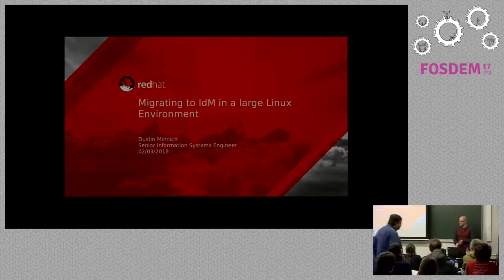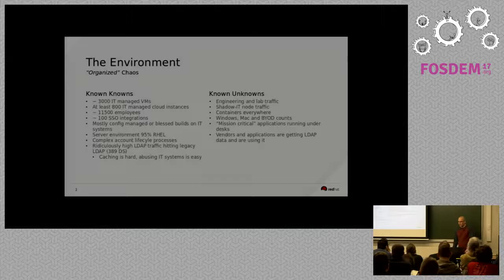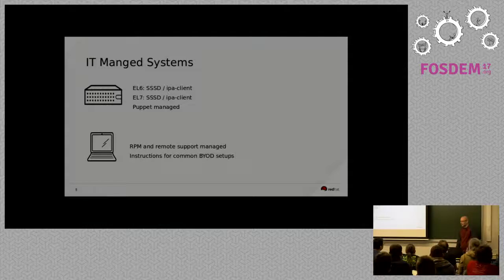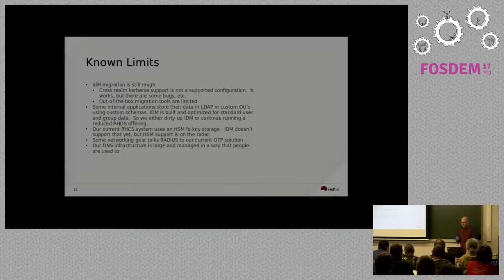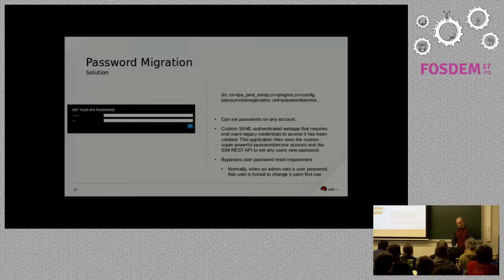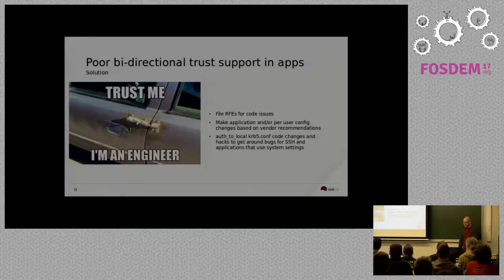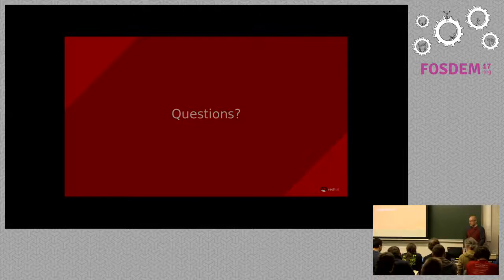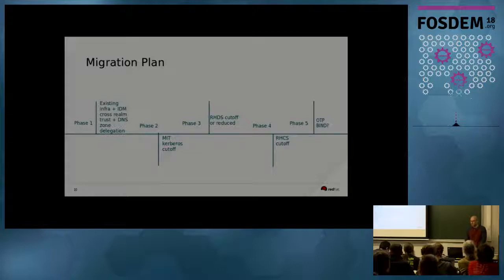Migrating to Red Hat IdM in a large Linux Environment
by Dustin Minnich